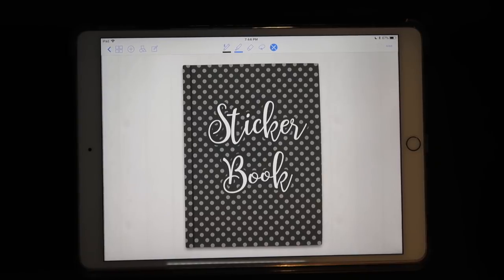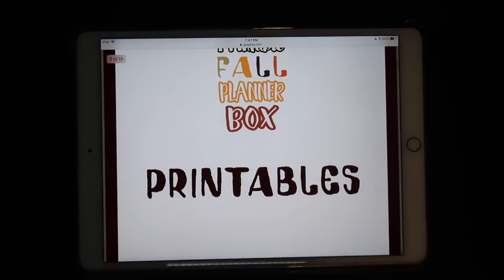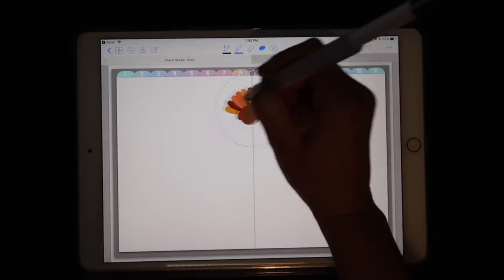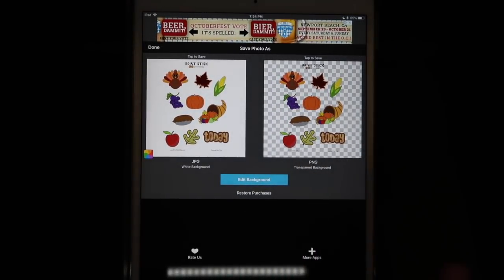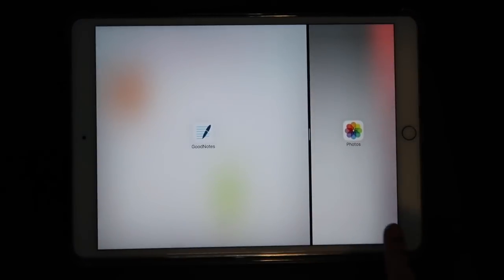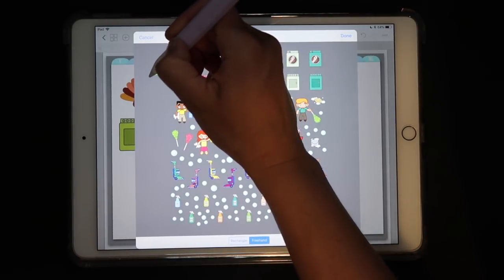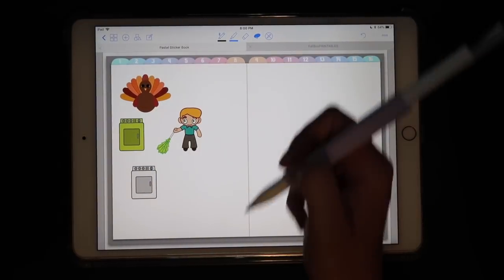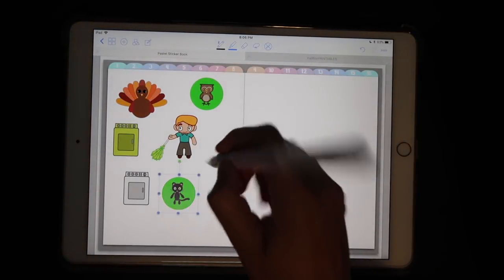How to Turn Printable (PDF) Stickers into PNG for GoodNotes | Digital Planning Tutorial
Products I use:
Products I use: